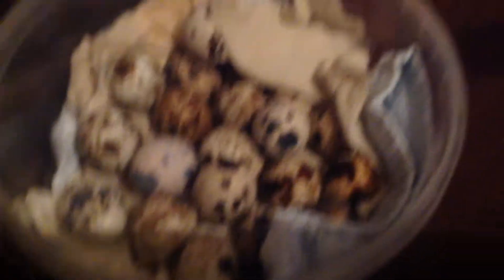My Quail eggs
A chick called Albert